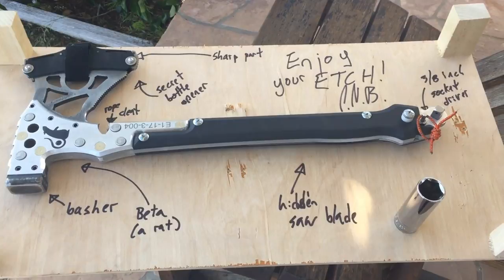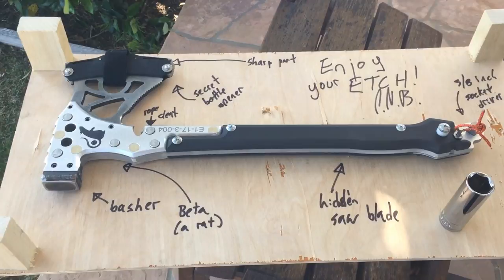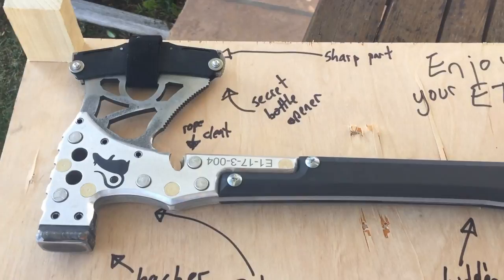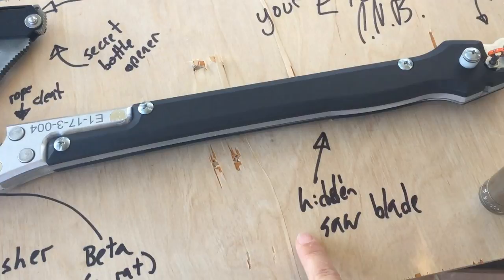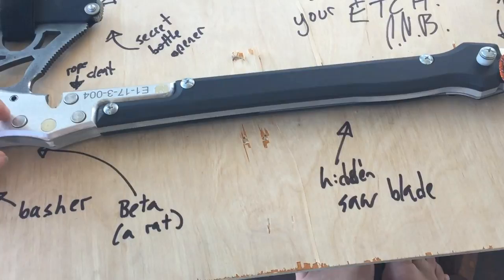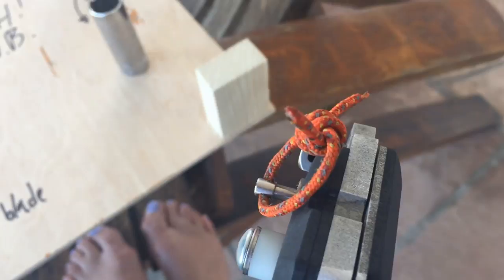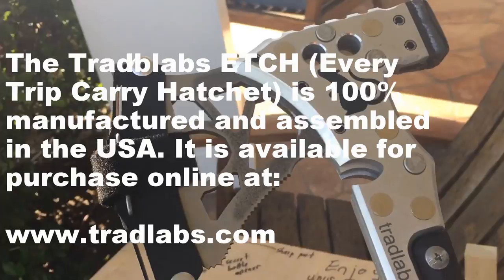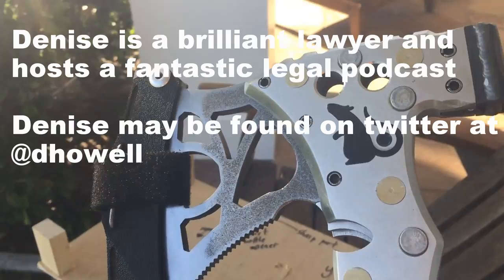Tradlabs ETCH new owner mini-review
New owner Denise Howell gives us a walkthrough of her Every Trip Carry Hatchet (ETCH).